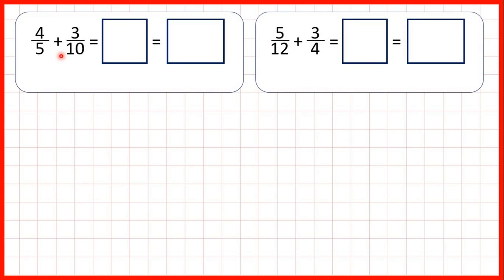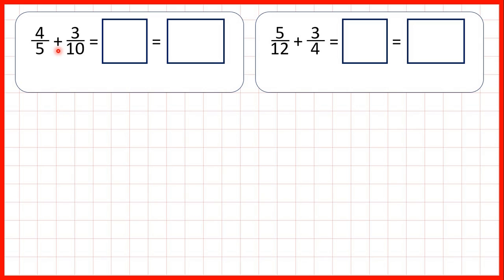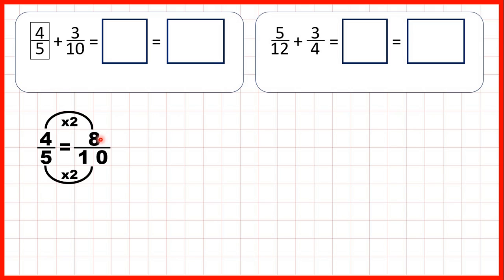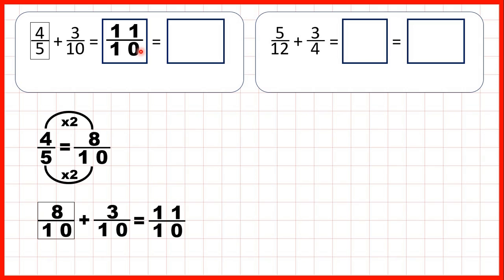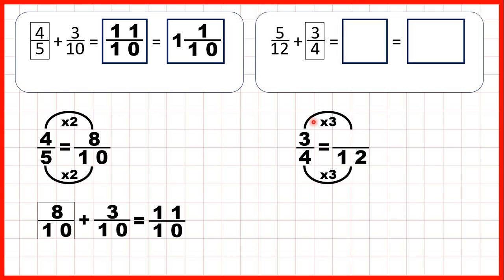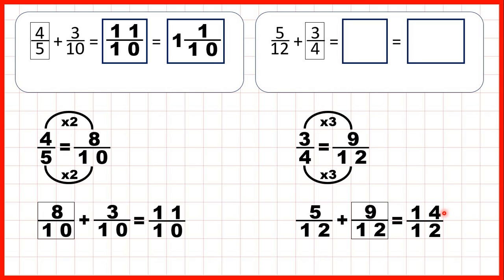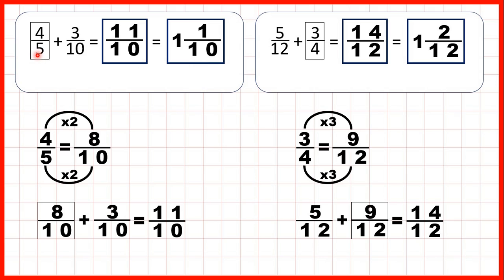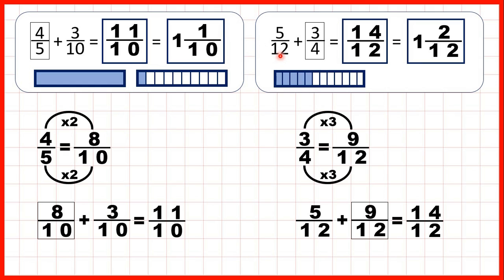Add fractions with denominators as common multiples beyond 1 whole, writing answers as mixed numbers